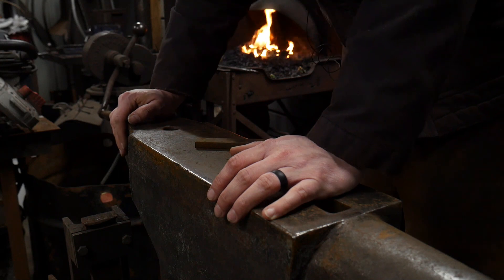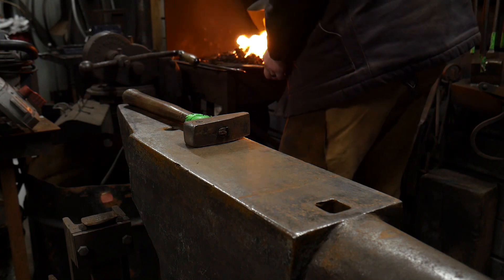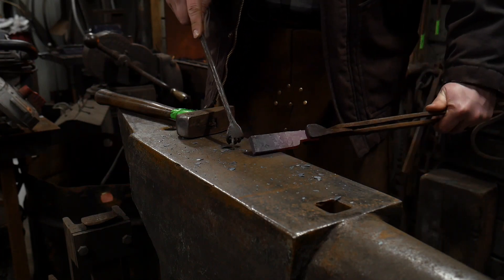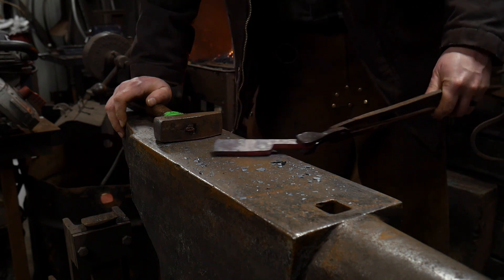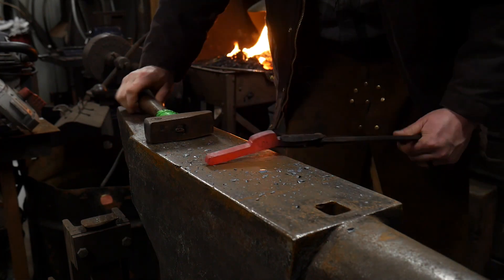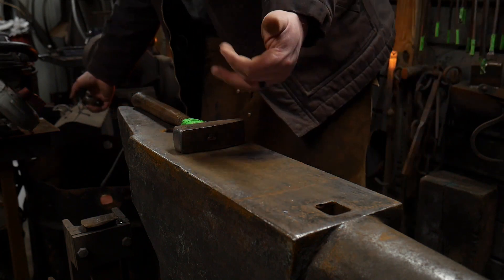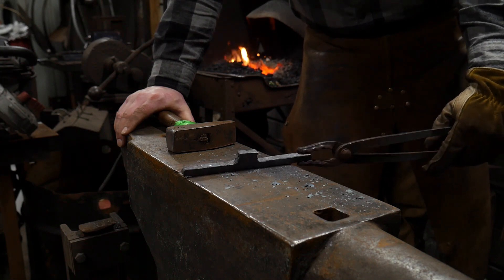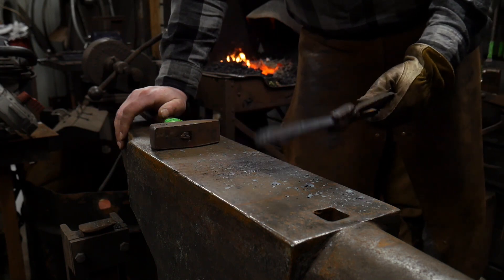Forging a Boss // Forging Practice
I am forging a boss in some steel as forging practice for some upcoming projects. This same technique can be used for forging a shoulder in your work and even forging an offset.

COMMENT: Have you tried forging a boss? What projects are you forging a shoulder in? How about forging an offset?